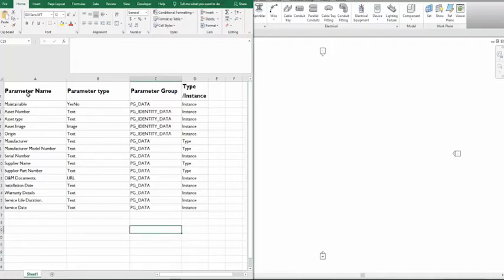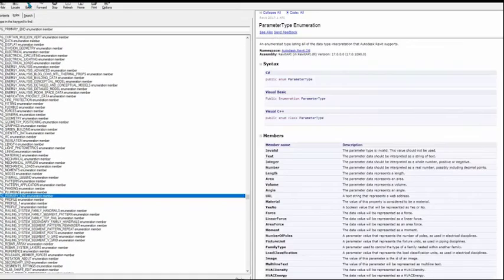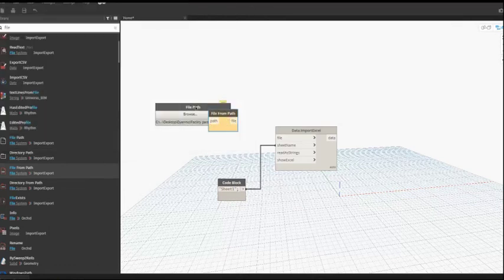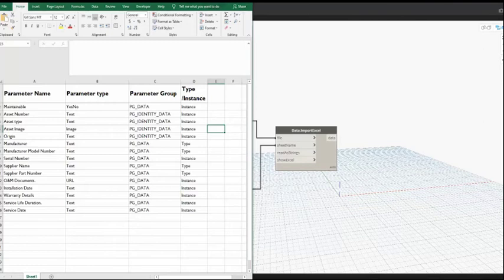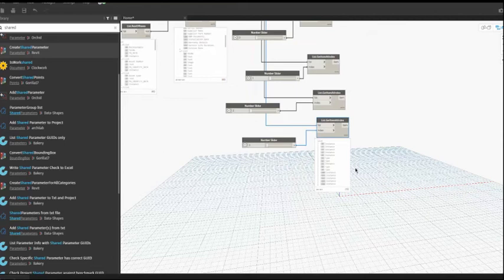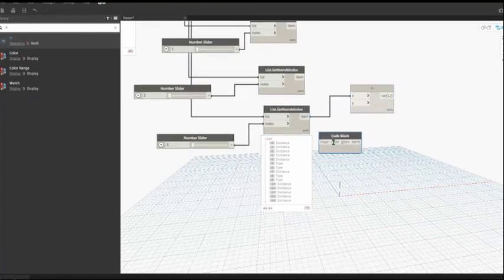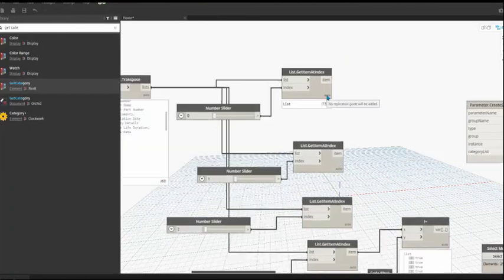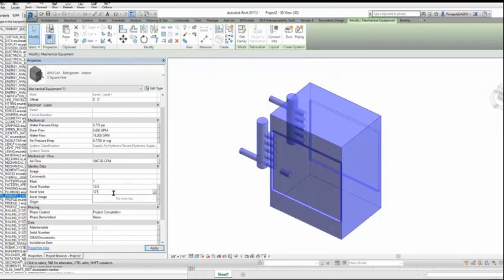Creating shared parameter using Dynamo in Revit from excel file.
Link for
BuiltInParameterGroup